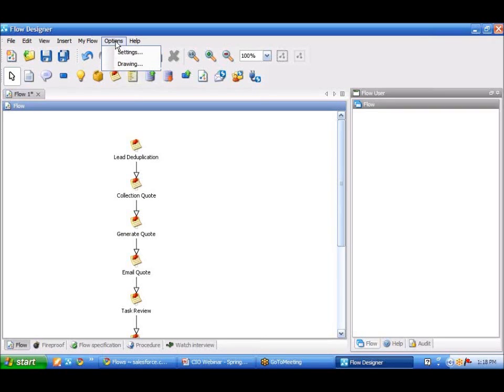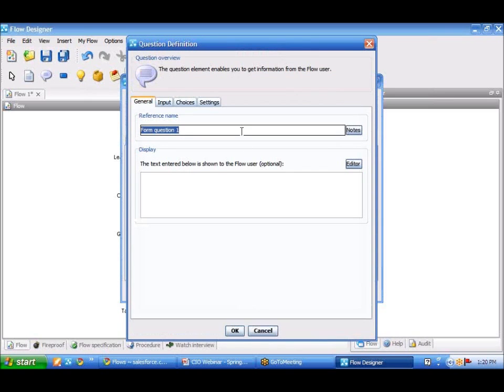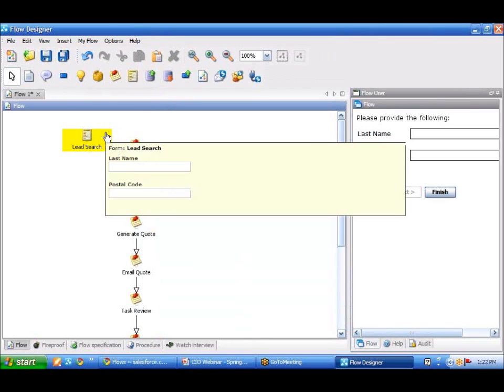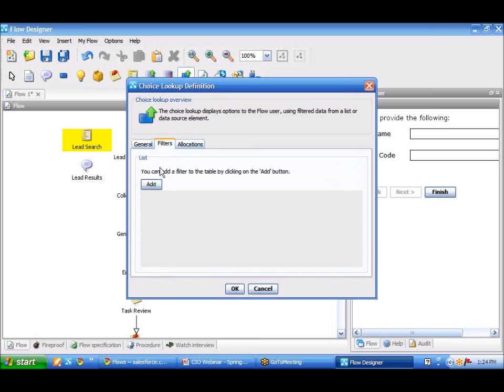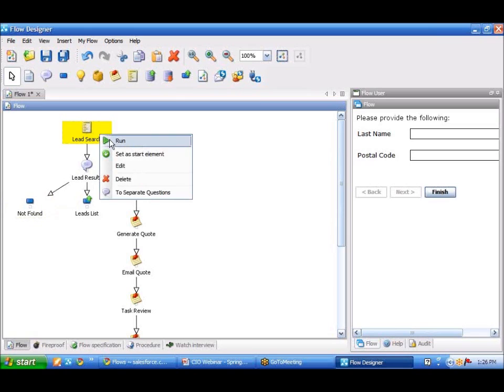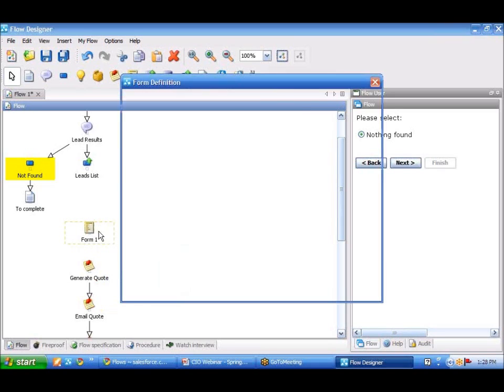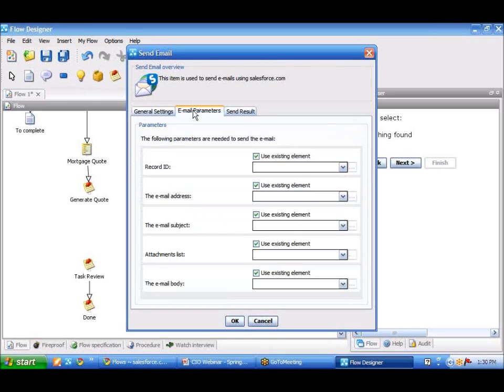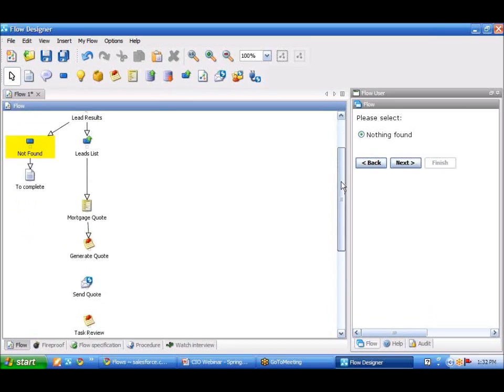FlowPilotDemo_part2.wmv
Visual Workflow demo January 2011 - Part 2 of 5